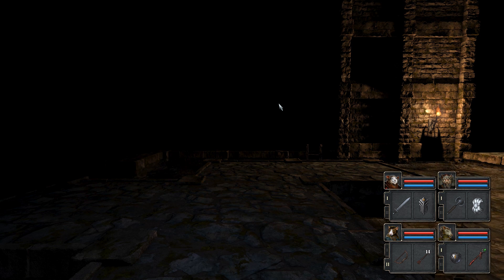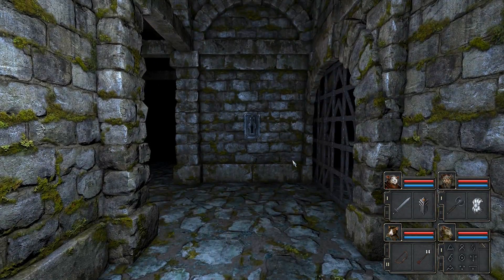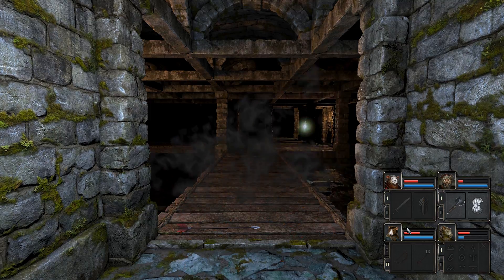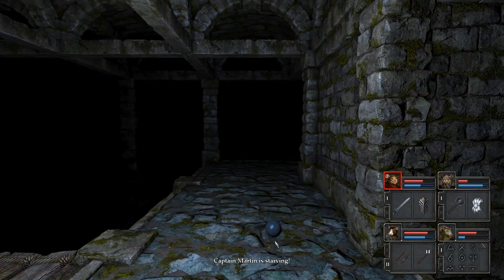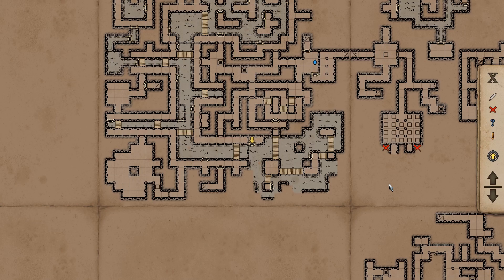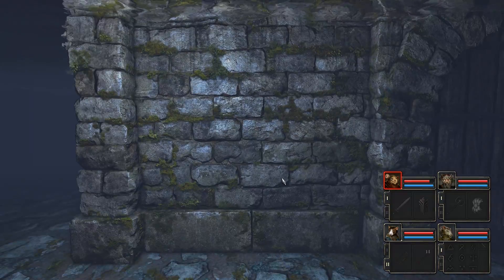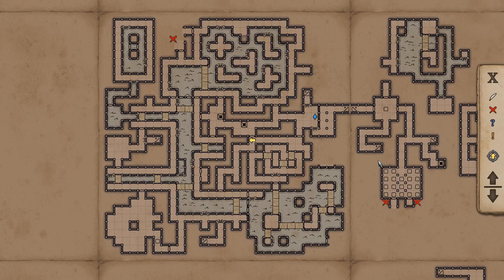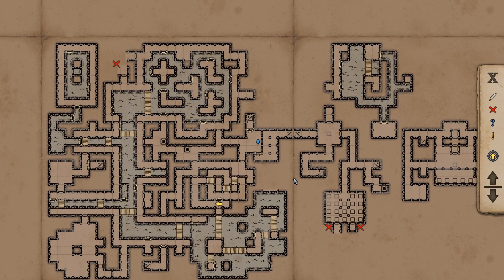You Saw Nothing - Let's Play Legend of Grimrock 2 - Episode 38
I'm not even scared of these sewer monsters!